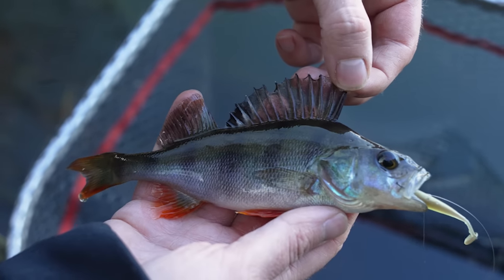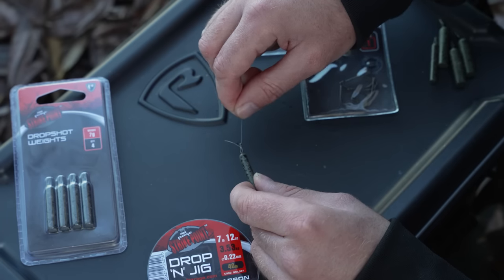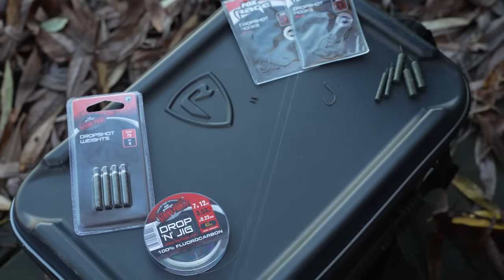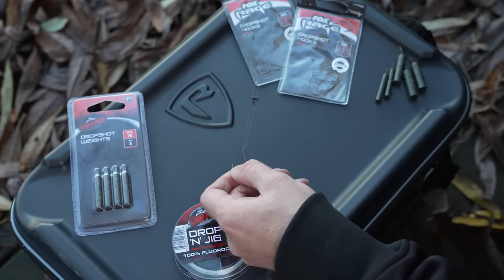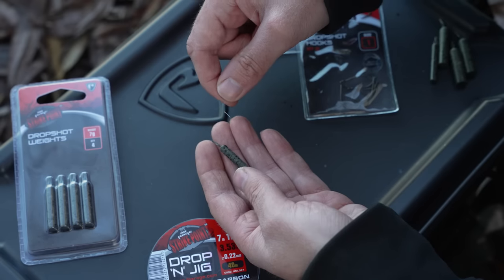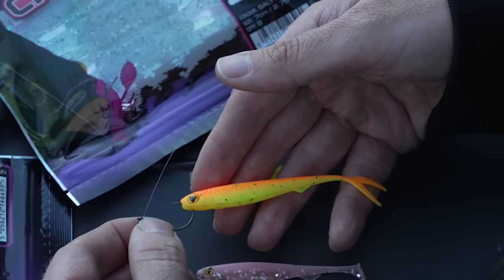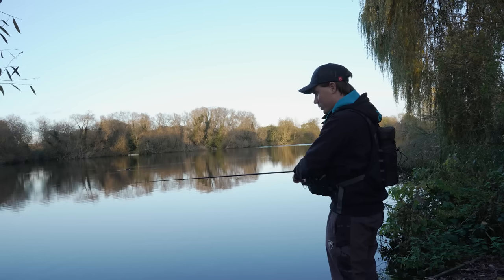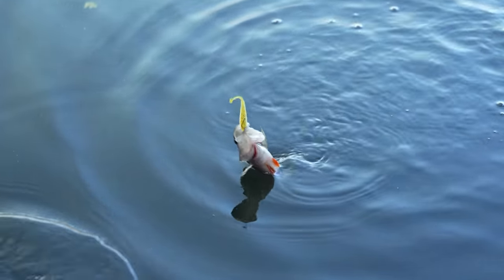PREDATOR BASICS #3 | How to fish the Dropshot For Perch and Zander | Lure fishing made easy!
The 3rd episode of Predator Basics is here. Sam Edmonds shows you how to dominate the Dropshot rig!

This technique has been around for ages, but with Sam's expert advice, you'll learn everything you need to know to take your game to the next level.

Don't miss out on this opportunity to learn from the best.

Keep up to date with all the latest on our other social channels:

If you love fishing for predators then Fox Rage TV is place for you. Our channel covers insight in targeting everything from pike, perch and zander to catfish, asp and chub, with expert tips and tactics from our anglers to help you catch more and bigger fish.

Fox Rage videos also showcase our latest predator fishing tackle products and innovations, including lures, rods, reels, braid and accessories across our three brands; Fox Rage, Fox Rage Predator and Salmo.

We offer something for all predator anglers. From the novice lure angler looking to get a grip of the basics, such as dropshot and jig fishing, or picking the right lure and locating fish, to experienced fishermen who want to take their angling to the next level, our videos can help.

With new lure and predator videos loaded all the time, our aim is to not only help you catch more and bigger fish but to get more out of your fishing.